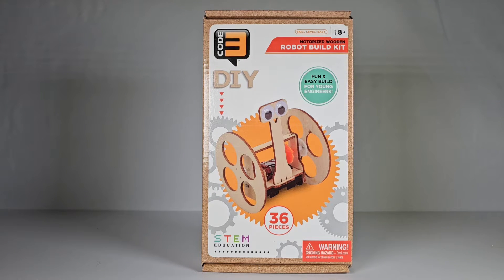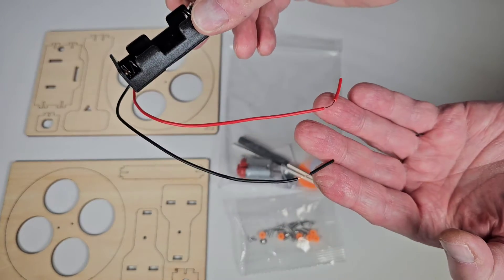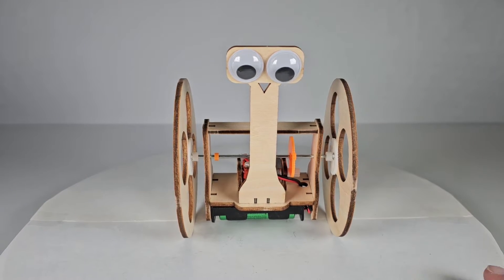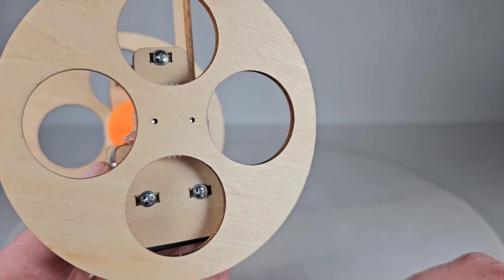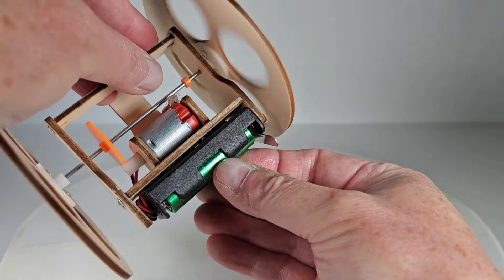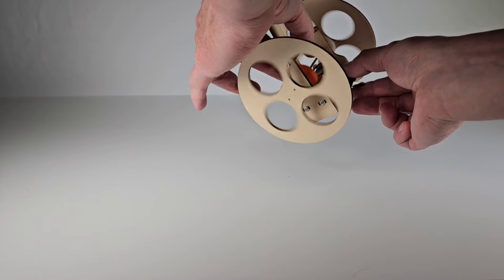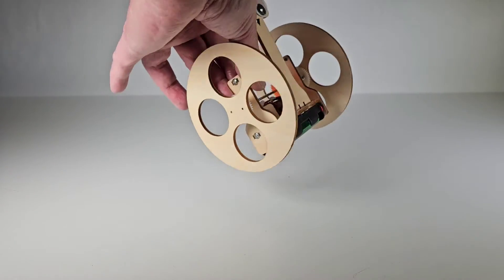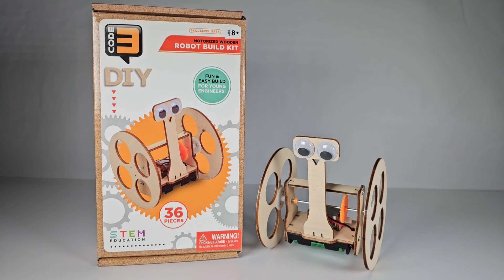Code 3 Robot Build Kit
Here's a very simple little robot kit from Code 3. Fun to build and works quite well.

This version of the kit from Amazon provides two other robots to build:
Giggleway DIY Wood Stem Robot Building Kits, Electric Motor Woodworking Project Science Kits.